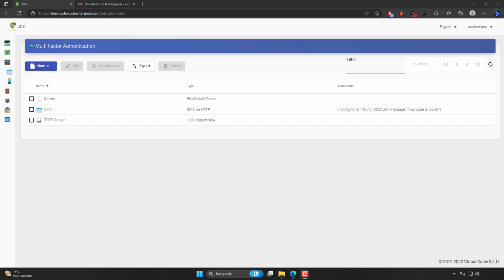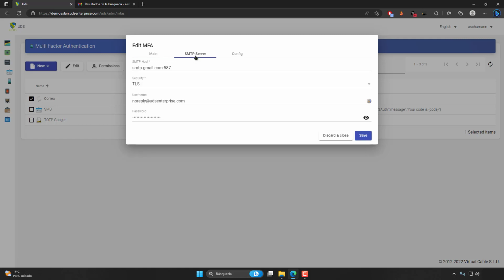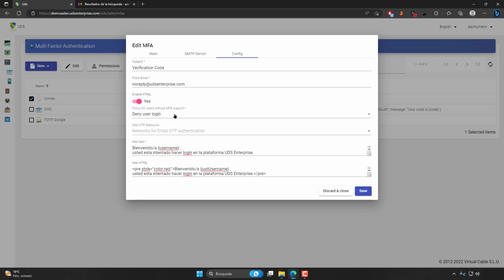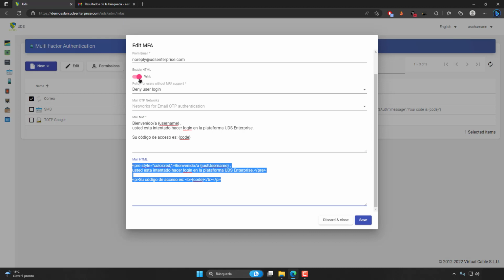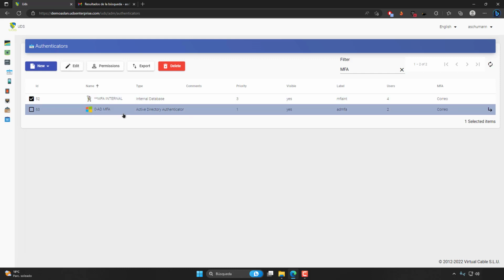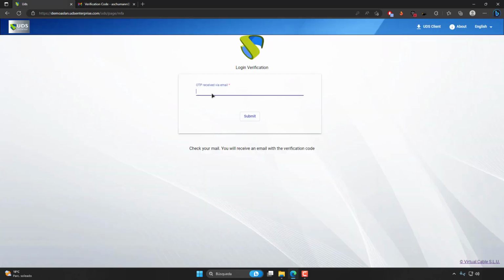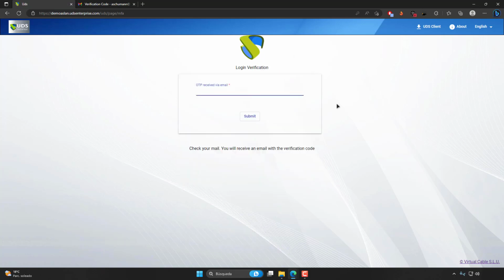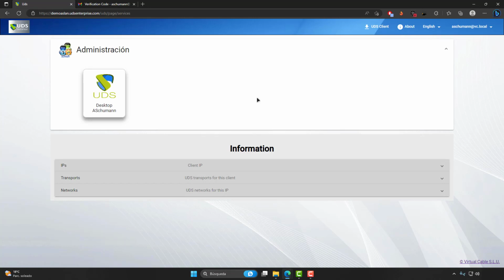Configuring MFA via email in UDS Enterprise 3.6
This comprehensive video tutorial shows all the steps to implement multi-factor authentication by sending a security code via email to the user.

Once all the configurations outlined in this video are completed, your users will have an additional layer of authentication when accessing their virtual desktops, virtual apps, or remote physical devices with UDS Enterprise.